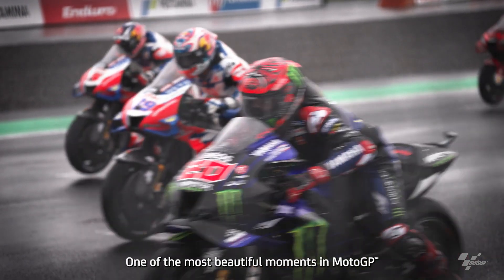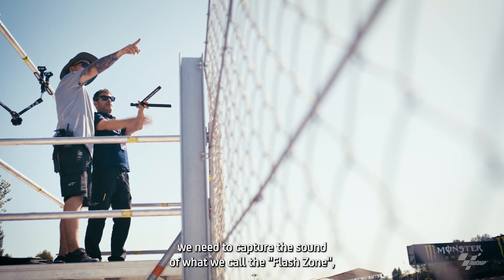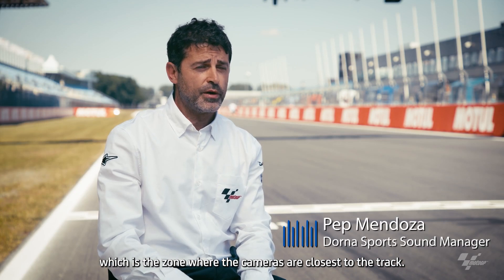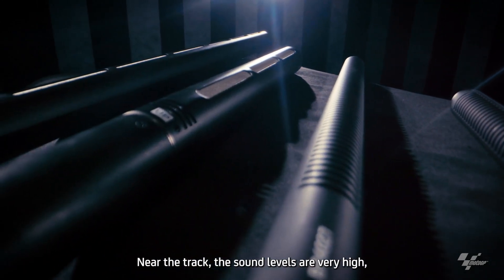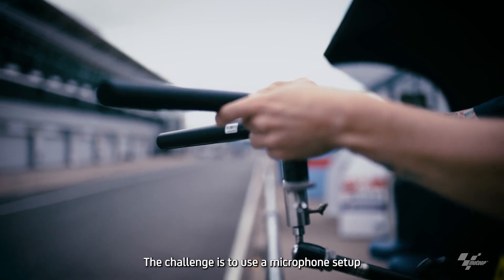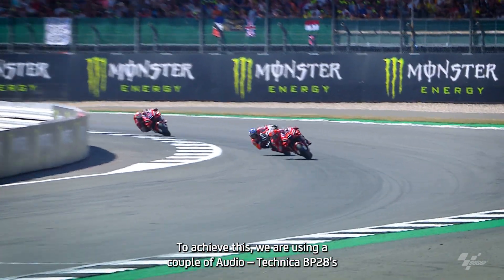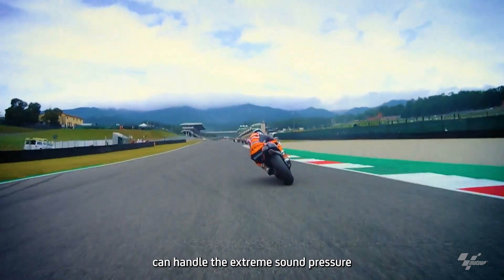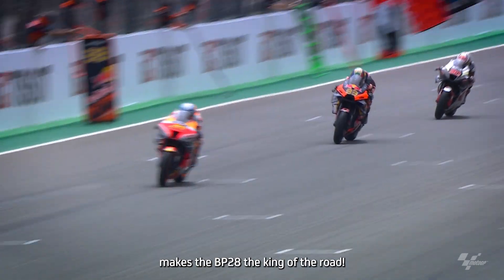The Sound of Speed Series | Episode #2 | BP28 – “The King of the Road”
Discover how our 𝐀𝐮𝐝𝐢𝐨-𝐓𝐞𝐜𝐡𝐧𝐢𝐜𝐚 𝐁𝐏𝟐𝟖 𝐦𝐢𝐜𝐫𝐨𝐩𝐡𝐨𝐧𝐞 became “The king of the road”.

Placed close to the track, these microphones work in pairs to capture the extreme sound pressure of a MotoGP race in detail without distortion.